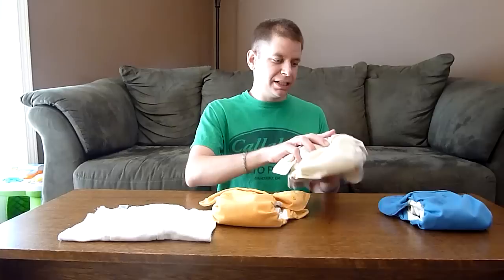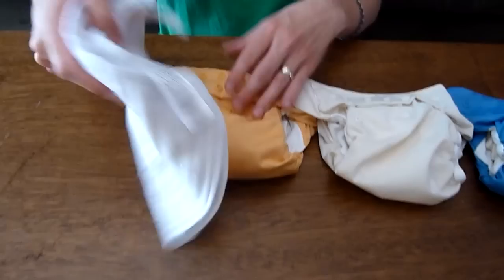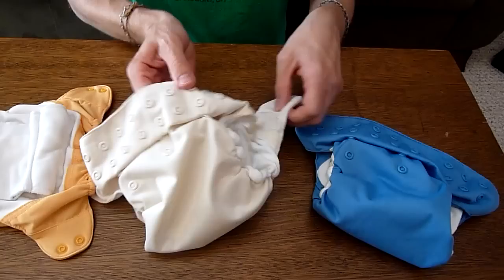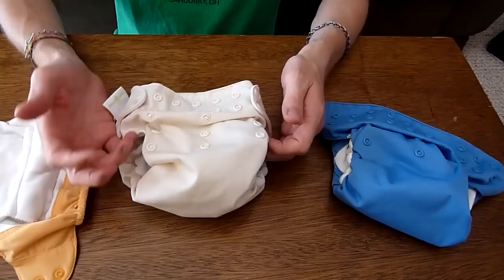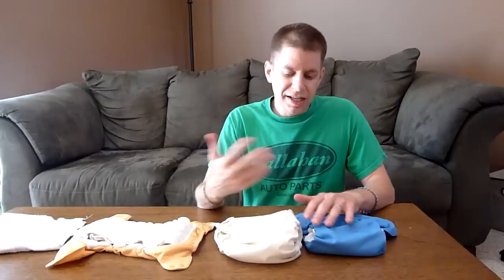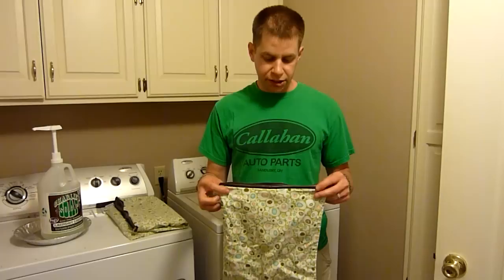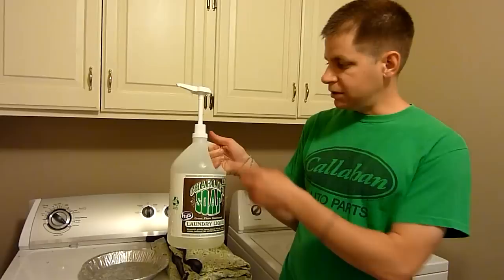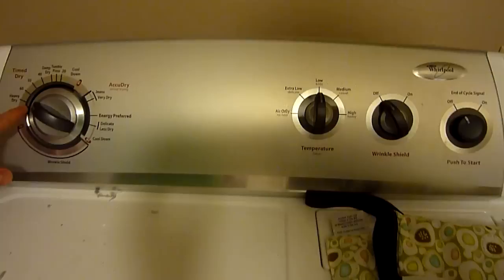Using Cloth Diapers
Using cloth diapers today is far easier than in years past. Gone are diaper pins, plastic pants, and smelly diaper pails. This video demonstrates how cloth diapers are just as easy to use as disposables, and far cheaper too.